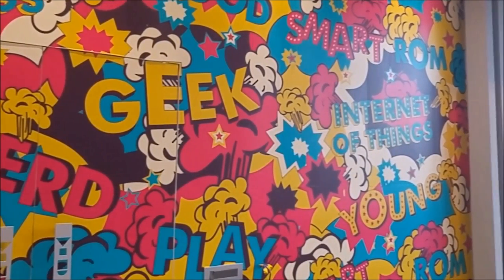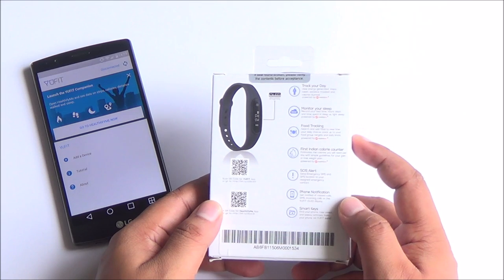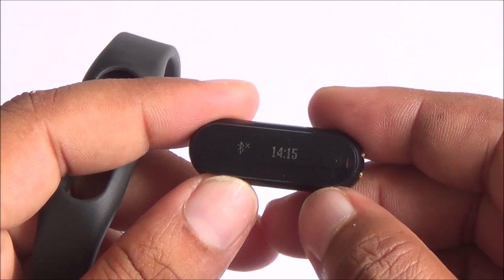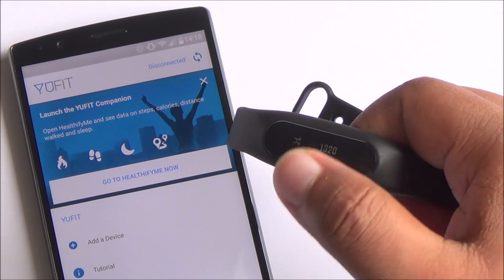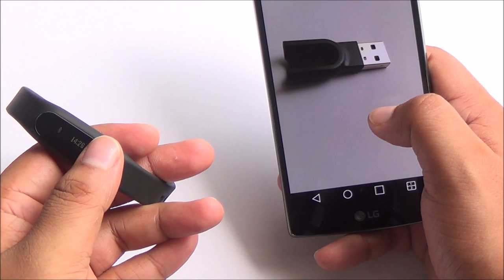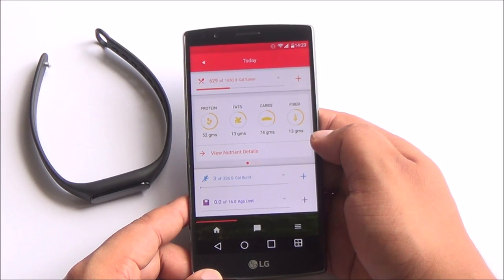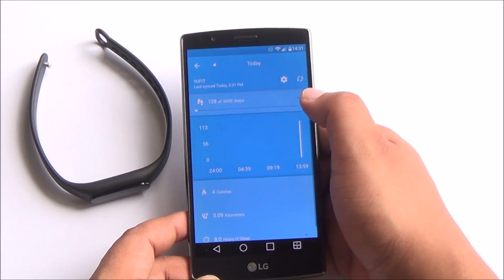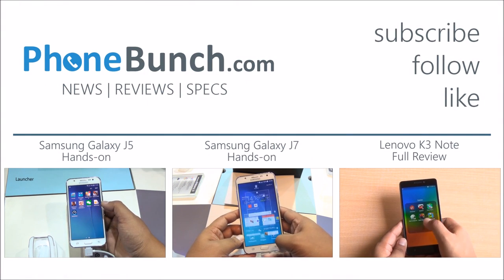YuFit Fitness Band Unboxing and Hands-on Overview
YU YuFit Fitness Band unboxing, hands-on overview with a look at YU Televentures' new office. The YuFit band has an OLED display, pedometer to count steps, calorie counter, sleep tracker and integration with HealthifyMe, which provides expert advice on diet and workouts to aid your fitness goals. There are some more features, including SOS emergency messaging, alarms, tasks, missed calls & message notifications among others. The YuFit band will be available exclusively on Amazon.in starting July 29th priced at Rs. 999.

Connect with Abhinav - Editor, PhoneBunch

Music Courtesy:
Blue Smile - Gunnar Olsen